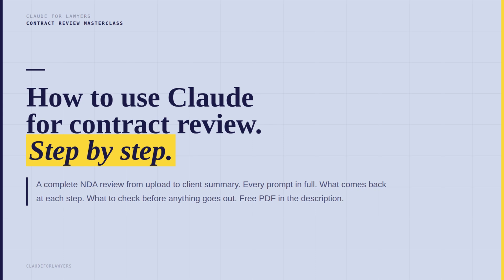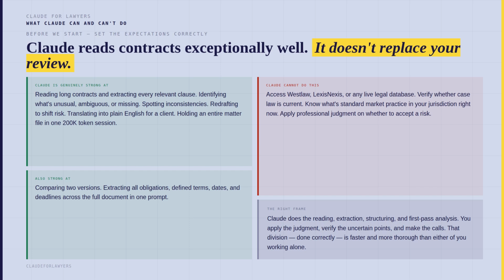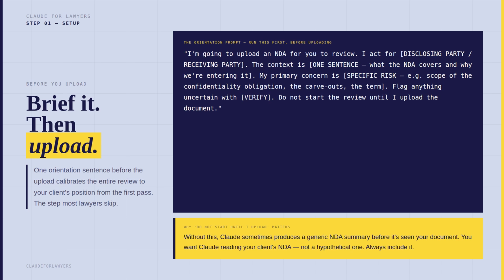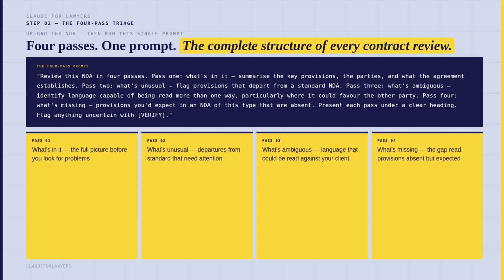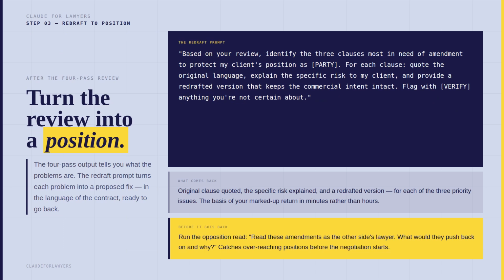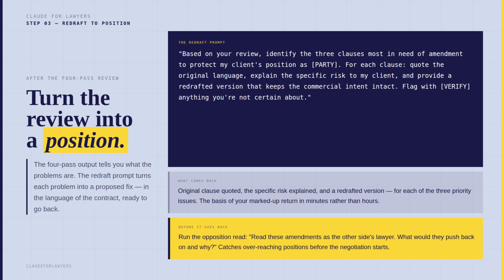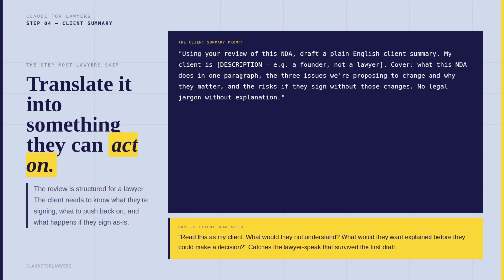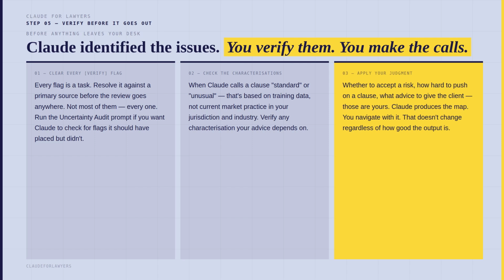How to Use Claude AI for Contract Review — Step by Step (Tutorial)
A complete NDA review from upload to client summary. Every prompt in full. What comes back at each step. What to check before anything goes out under your name.

This is not a demo of Claude's capabilities. It's a replicable workflow — five steps, copy-ready prompts, demonstrated on an NDA but applicable to any contract type.

THE FIVE STEPS

Step 01 — Setup
Brief the matter before you upload the contract. One orientation sentence before the upload calibrates the entire review to your client's position. Most lawyers skip this step. It's the one that makes the biggest difference to everything that follows.

Step 02 — The Four-Pass Triage
One prompt. Four structured passes across the full document. What's in it, what's unusual, what's ambiguous, and what's missing. Claude processes the entire document before generating any output — it has already read Schedule 3 before it answers your first question.

Step 03 — Redraft to Position
Turn the priority issues into proposed fixes — in the language of the contract, ready to go back to the other side. Includes the opposition read: what the other side's lawyer would push back on before the marked-up draft goes anywhere.

Step 04 — Plain English Client Summary
Translate the review into something the client can actually read and act on. Includes the client read — catching the lawyer-speak that survived the first draft.

Step 05 — Verify Before It Goes Out
Three checks before anything leaves your desk. Every [VERIFY] flag cleared. Every characterisation verified. Professional judgment applied. Claude produces the map. You navigate with it.

The free Claude Contract Review Workflow PDF — every prompt from this episode, copy-ready, with the complete five-step workflow — is linked below.

The complete contract review prompt library — covering every major contract type with its own prompt set — is coming to this channel as a dedicated product.